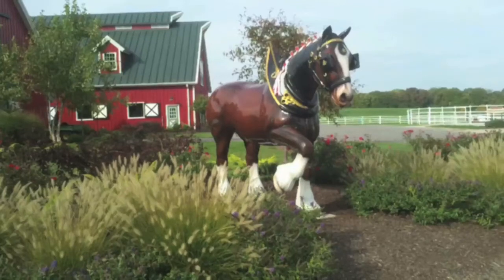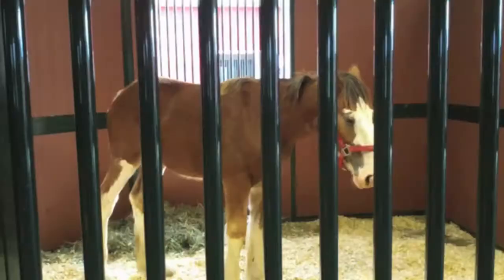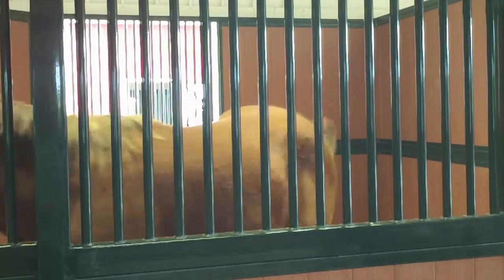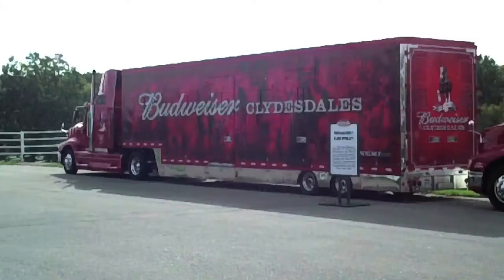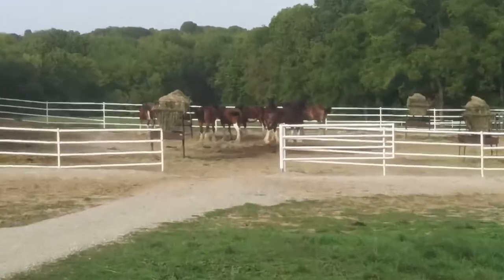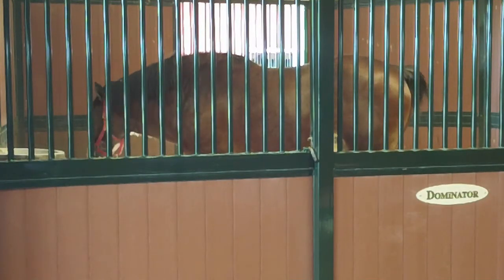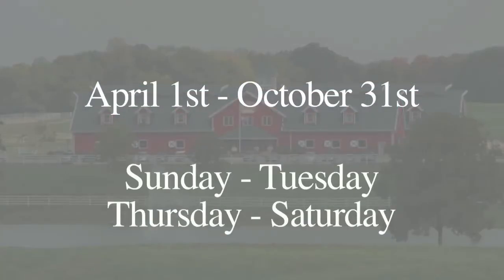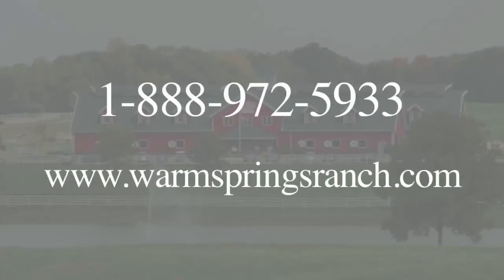Warm Springs Ranch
Students in the Science and Agriculture Journalism department at the University of Missouri give you a glimpse at Warm Springs Ranch, where Anheuser-Busch breeds their Budweiser Clydesdales.